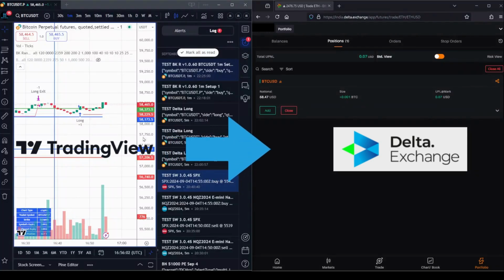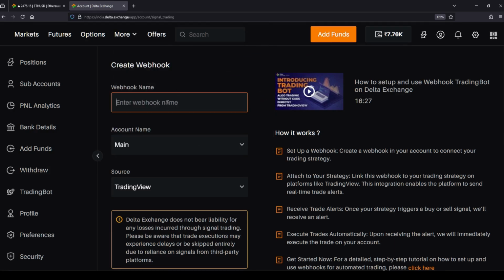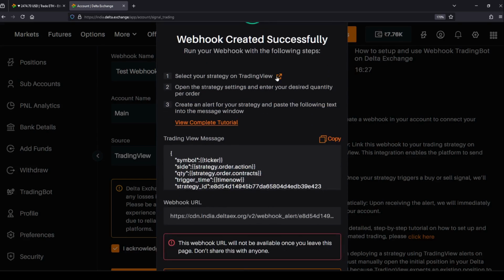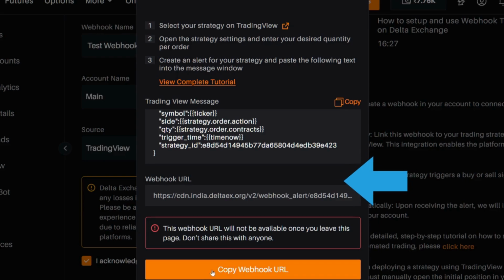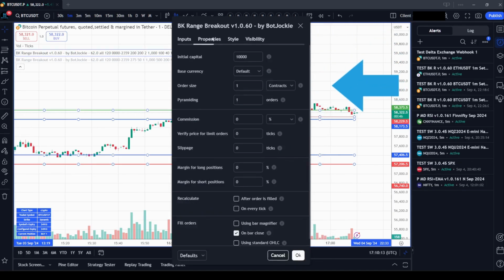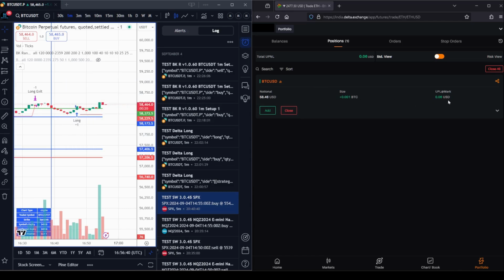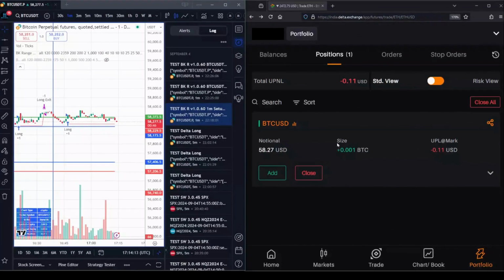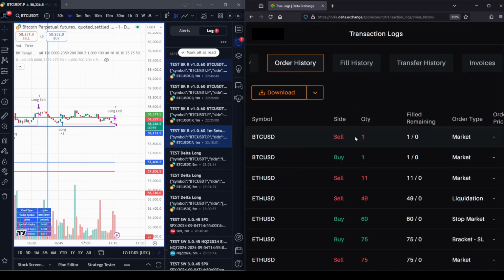How to Automate TradingView Strategy with Delta Exchange Trading Bot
This easy tutorial will show you how to automate your trading strategies using @TradingView alerts with @deltaexchange  webhook.

2. Get your custom strategy created by @botjockie please

Next steps:
1. Automate your trading with these software:

2.

4.